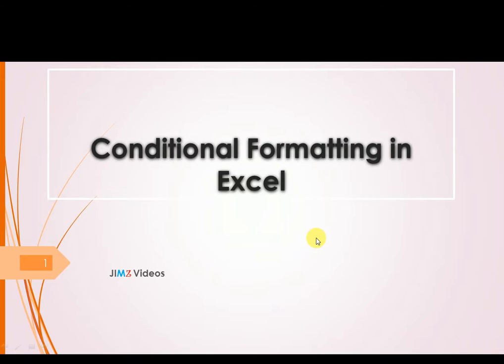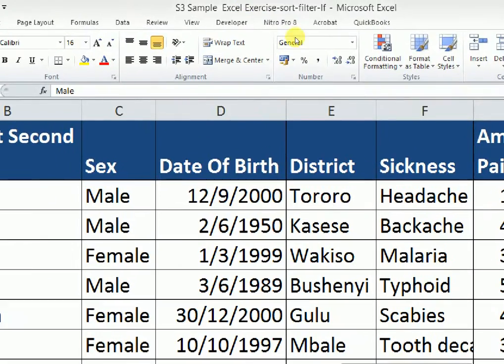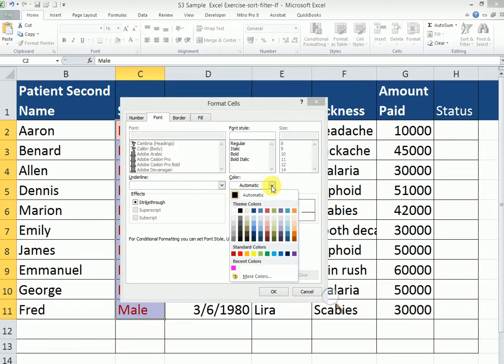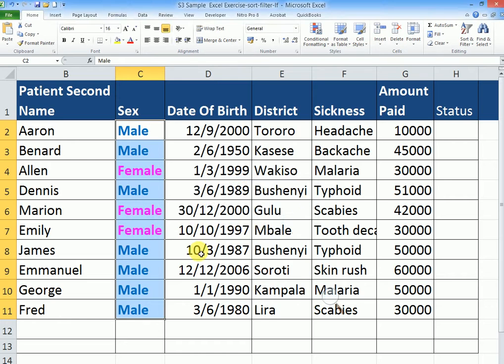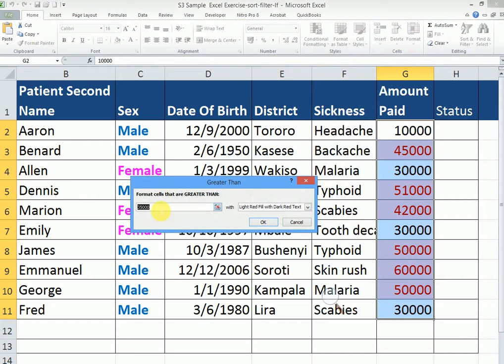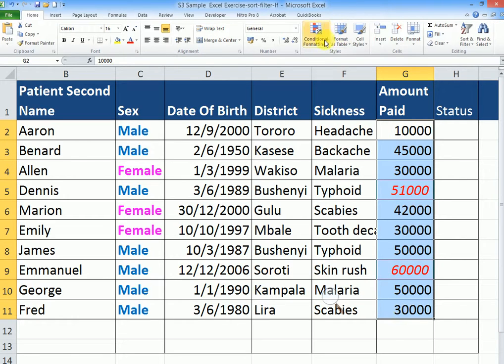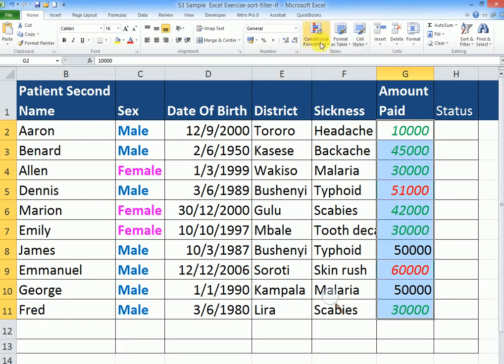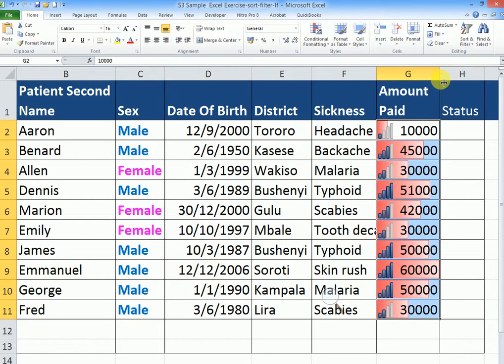Conditional Formatting in Excel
Learn how to apply formatting options to your data basing on a condition.